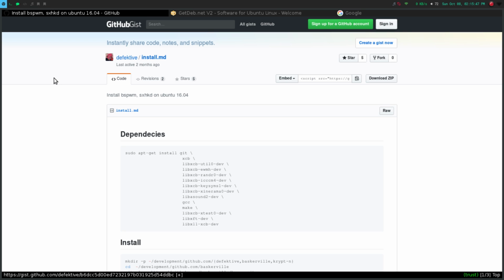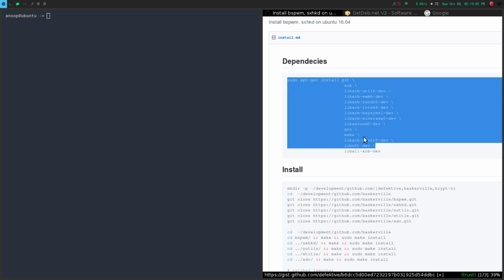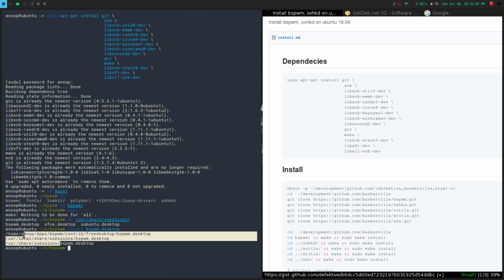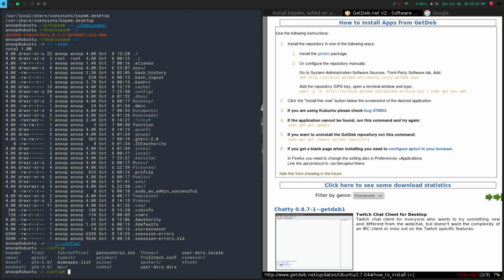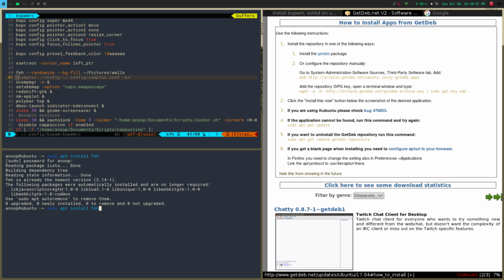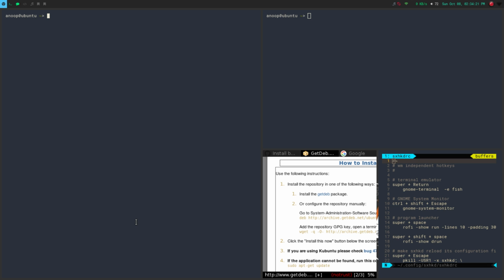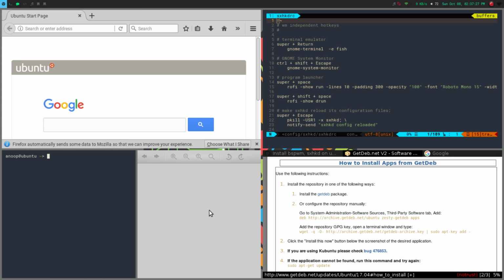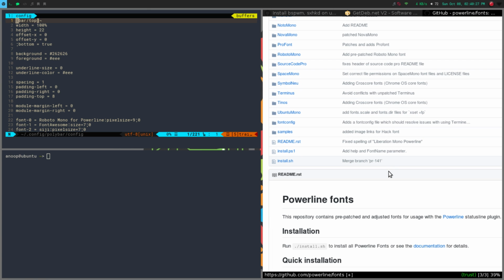linux customization with bspwm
In this tutorial im covering the basics of linux customization with a tiling window manager . Today im using bspwm,polybar and sxhkd